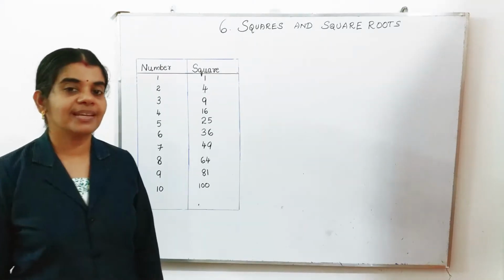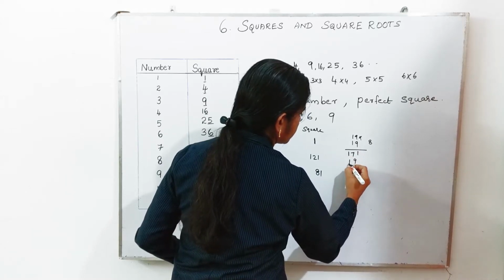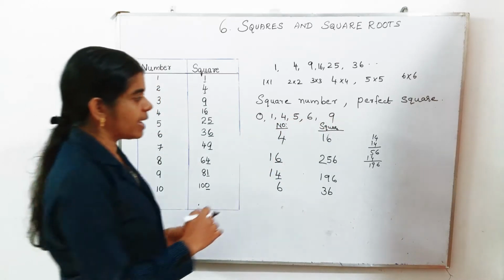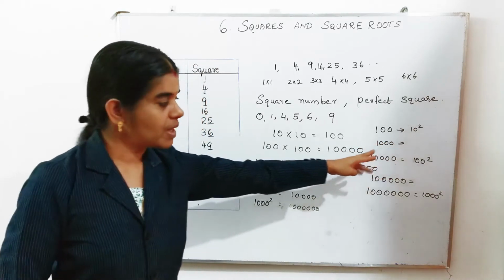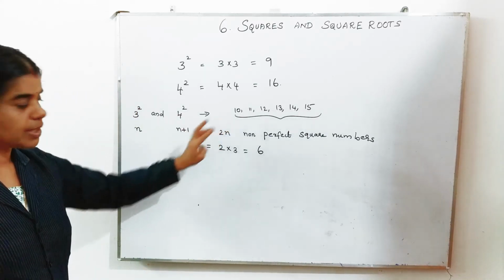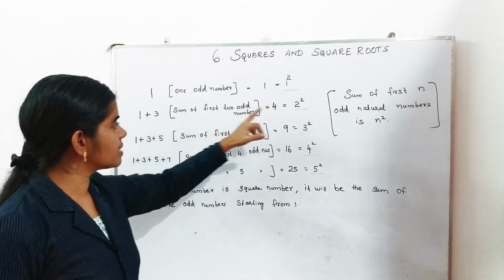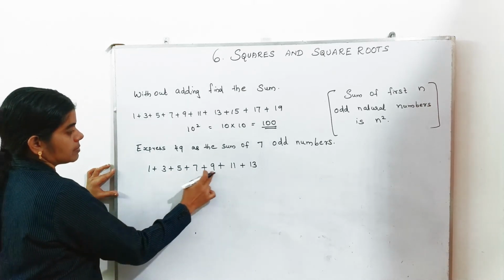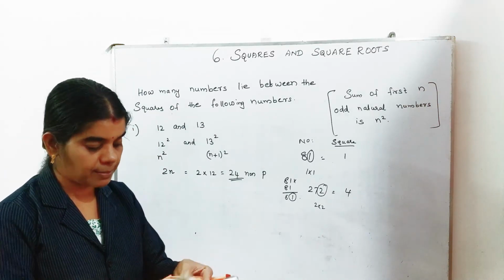Squares and Square roots Class VIII - part 1